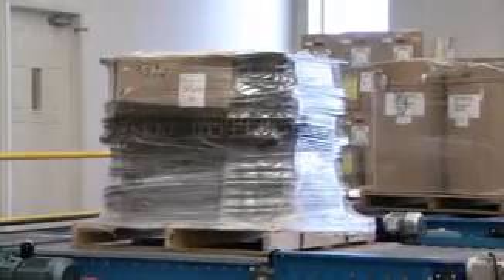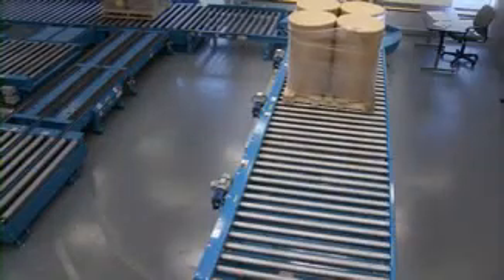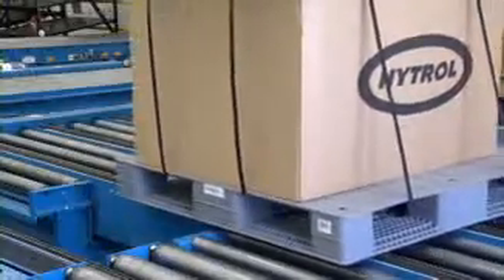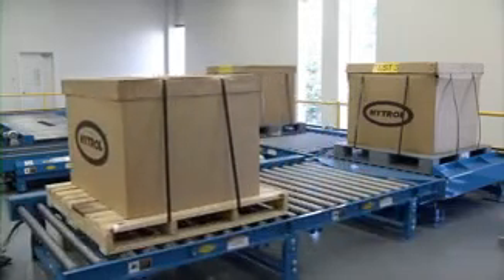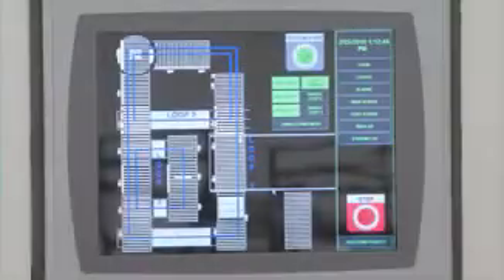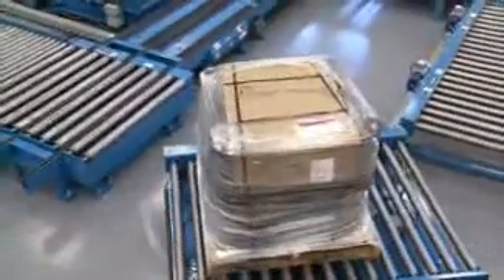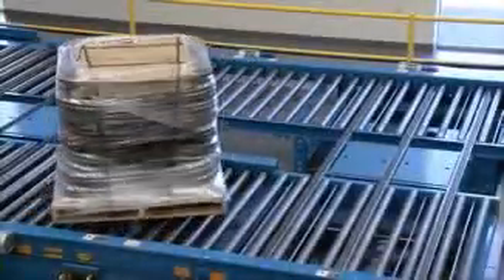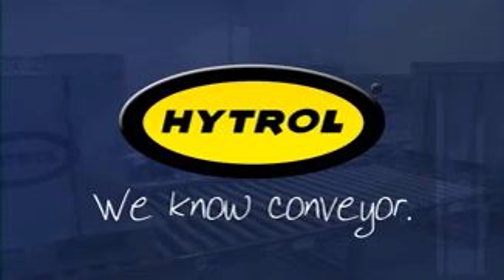10.3.03 - 1388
Varias aplicaciones de transportadores de cadenas y rodillos - Hytrol